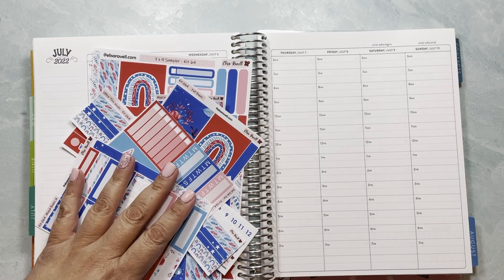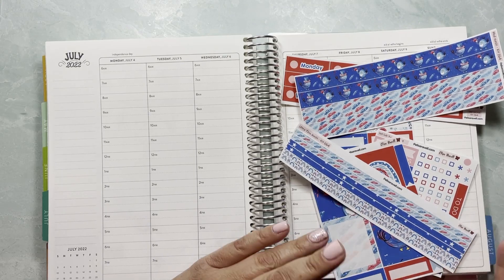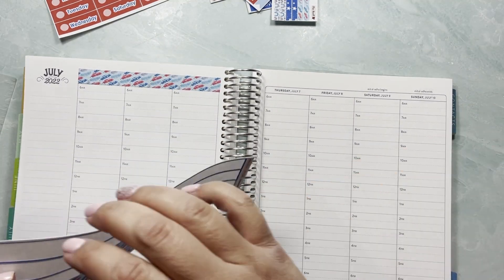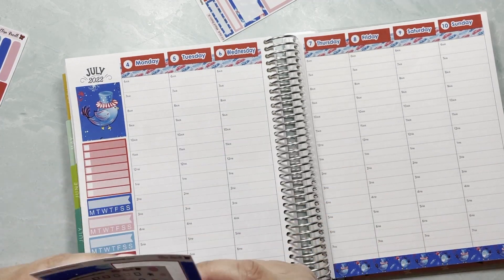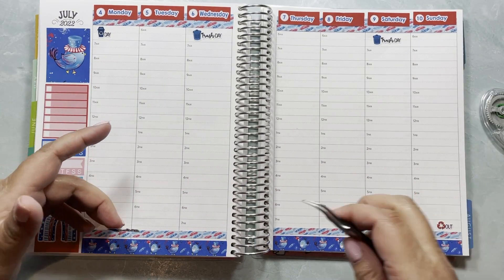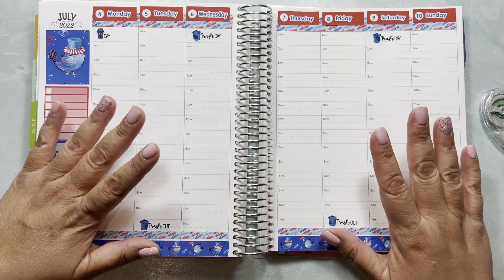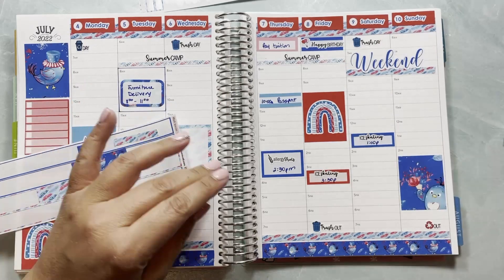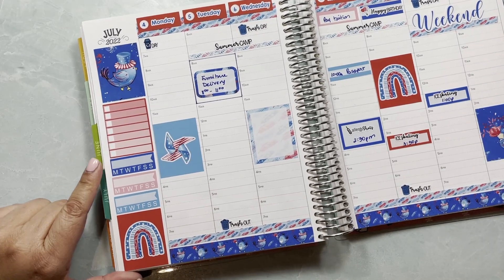Hourly Plan With Me | Week of July 4-10 | Erin Condren | Hourly Planner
Thanks for joining me today while I set up my week of July 4th in my Erin Condren hourly life planner.  I am using kit #64 from my shop.